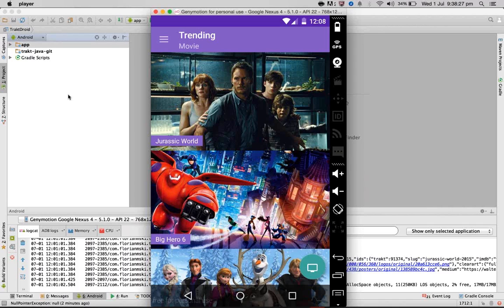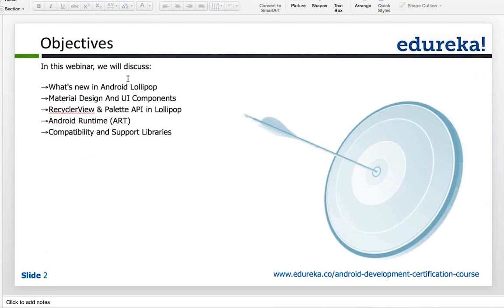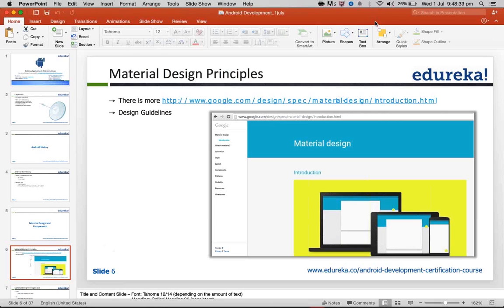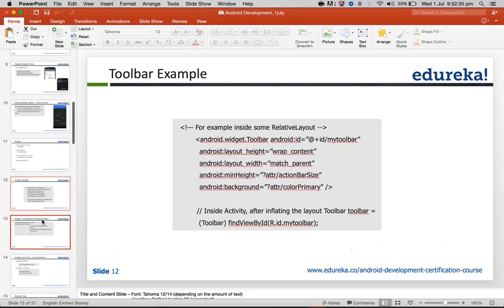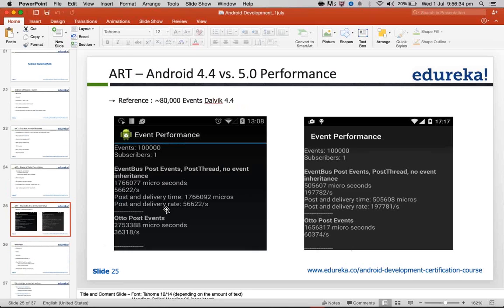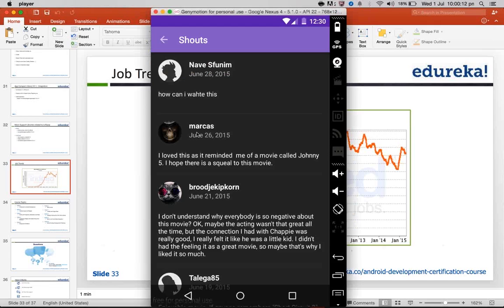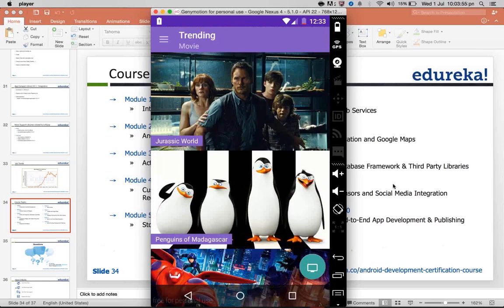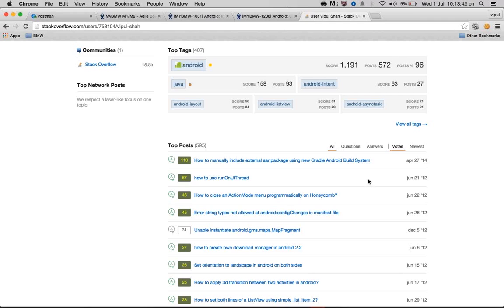Building Application In Android Lollipop | Edureka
The Android Development course is primarily designed for programming beginners and experienced programmers who want to learn how to create applications in Android. You will create widgets, Customize List view, Grid view, Spinners etc, create applications using audio, video and sqlite database and finally publish it on Google Play.

This video helps you to learn following topics :

1.Whats new in android lollipop
2.Material design and UI components
3. Recycler & palette API in lollipop
4.Android run-time